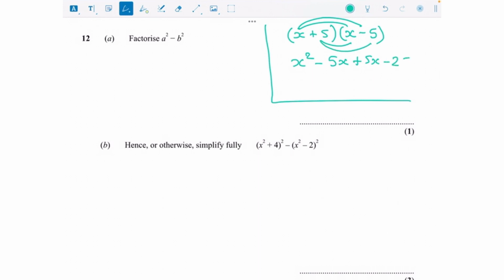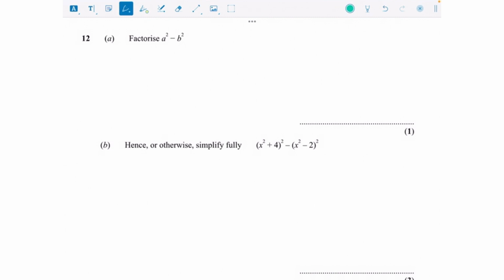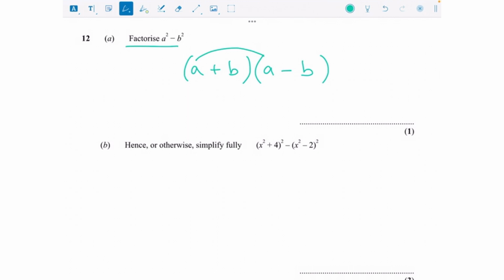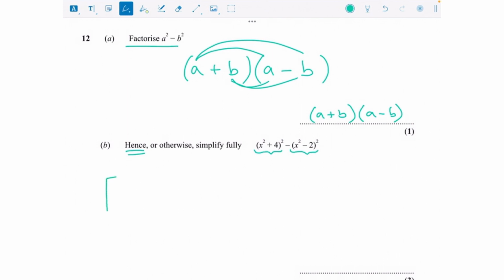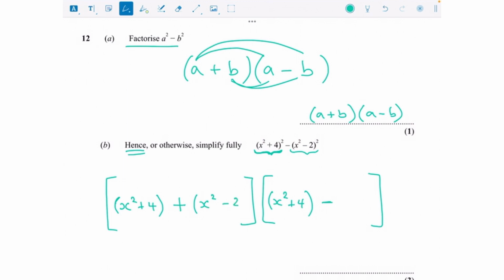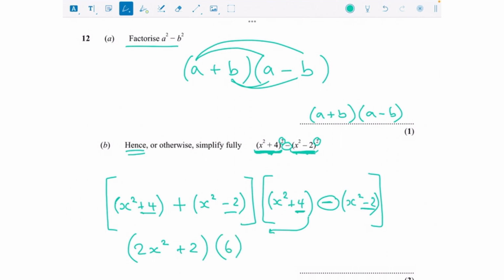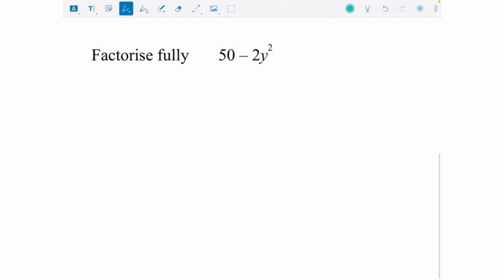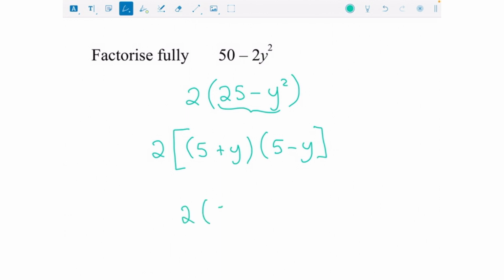Difference of two squares (Higher)| GCSE Maths Revision | Edexcel Higher Paper 3